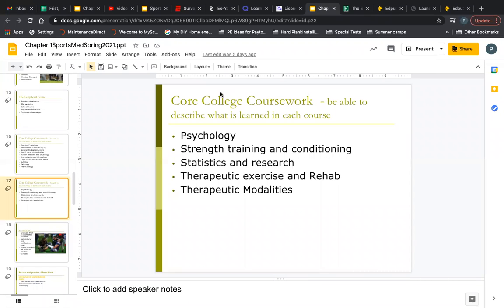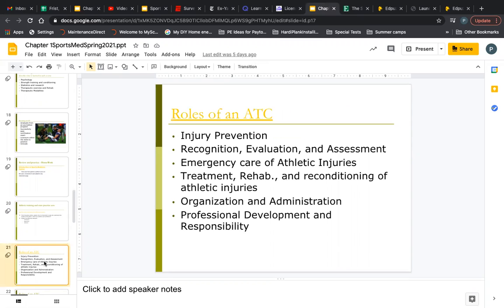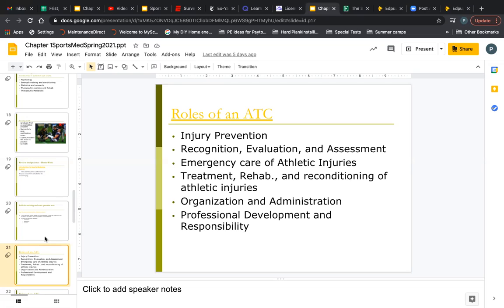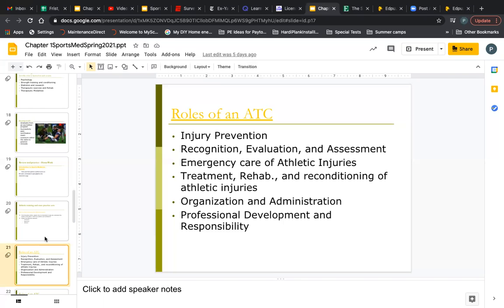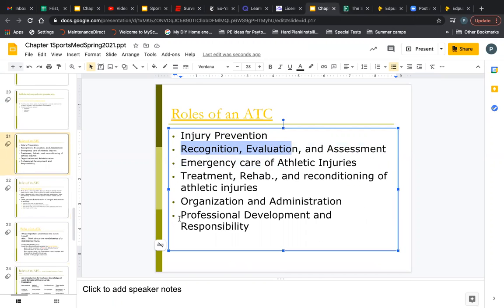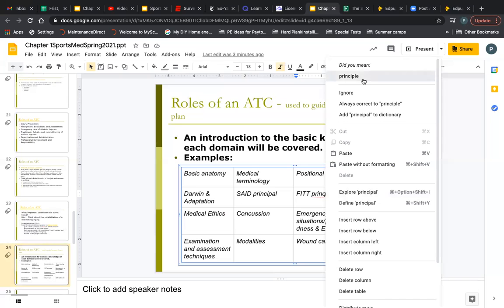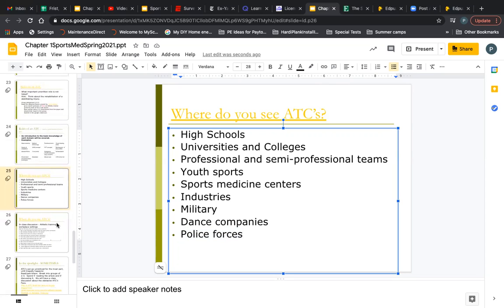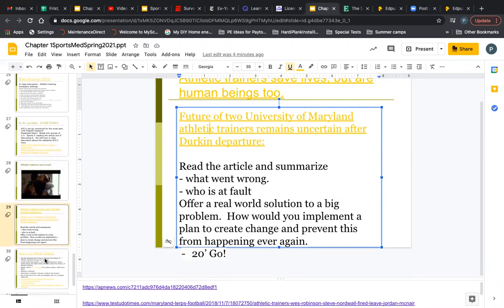Sport Med Lecture 2